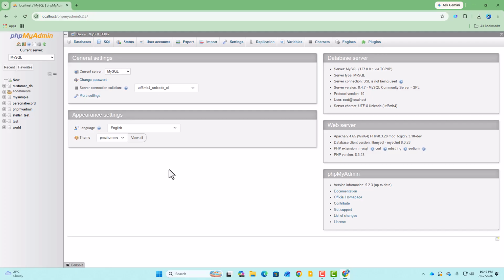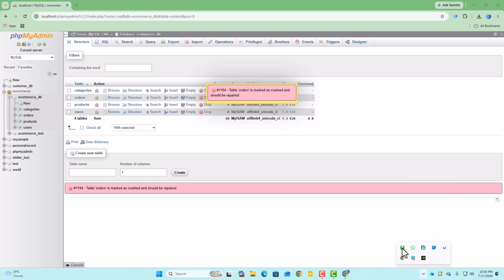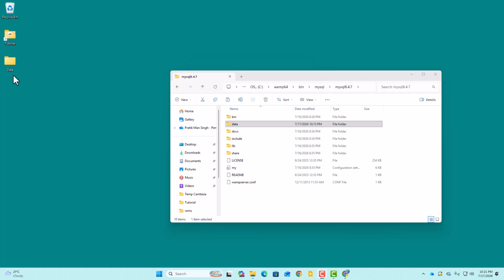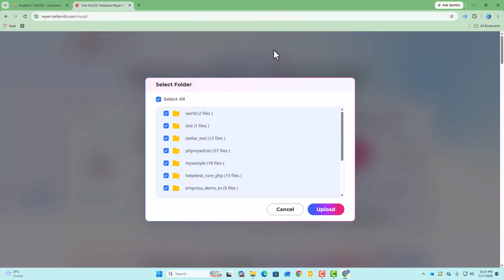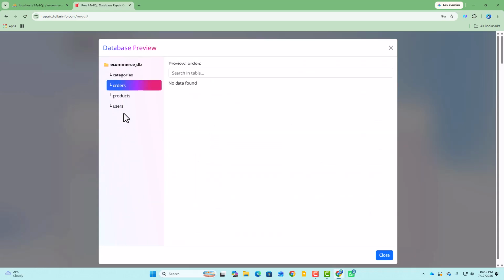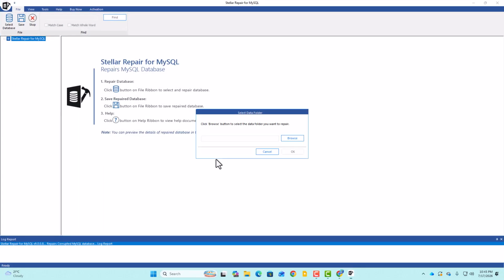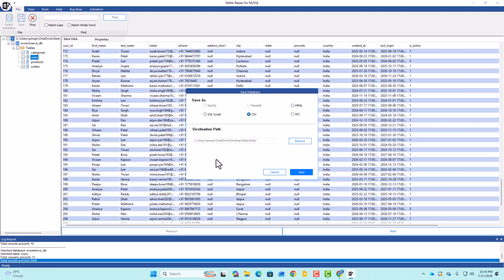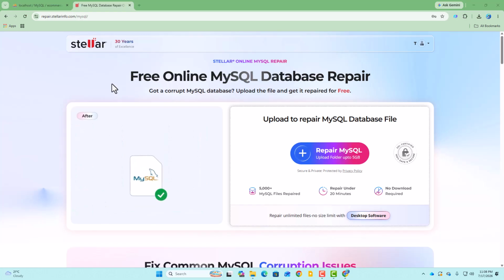Repair Corrupt MySQL Databases for FREE with Stellar MySQL Repair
Whether your MySQL database has become corrupted due to server crashes, unexpected shutdowns, hardware failures, software issues, or file corruption, Stellar MySQL Repair provides reliable tools to help recover your data. In this step-by-step tutorial, you'll learn how to repair damaged MySQL databases using both the FREE Online MySQL Repair Tool and the Offline Desktop Version.

This lesson demonstrates when to use each repair method, how to upload or open corrupted database files, scan and recover database objects, preview recoverable data, and save the repaired database. You'll also learn the differences between the online and offline versions, helping you choose the most suitable option based on your recovery needs.

In this video lesson, we'll discuss about repairing corrupt MySQL databases, using the FREE online repair tool, working with the offline desktop version, scanning damaged database files, recovering tables and other database objects, previewing repaired data, exporting recovered databases, and understanding the advantages of both repair methods.